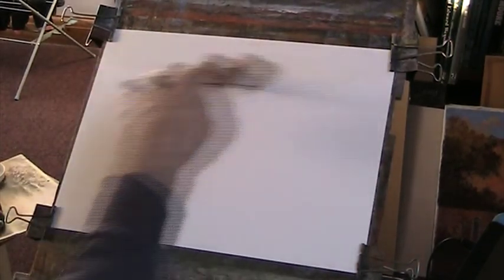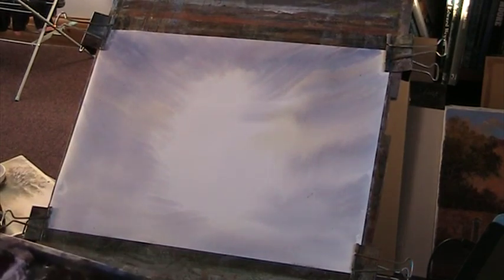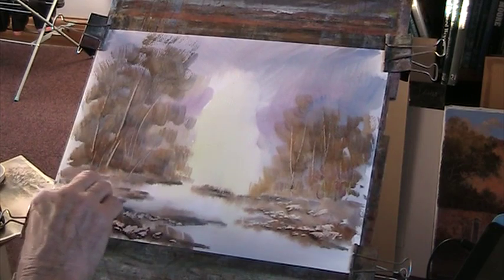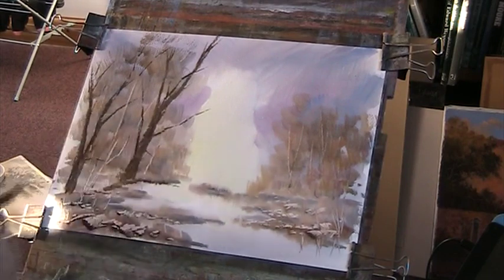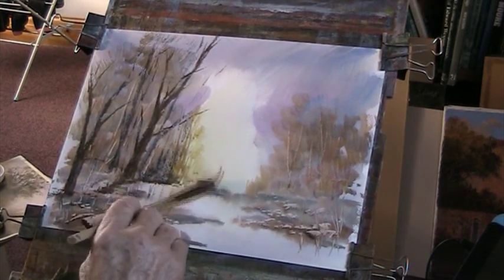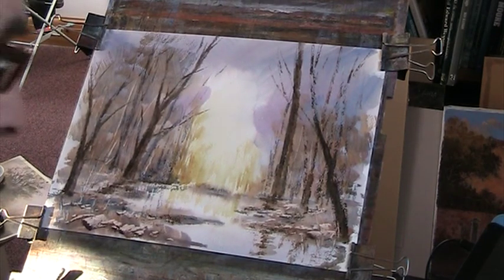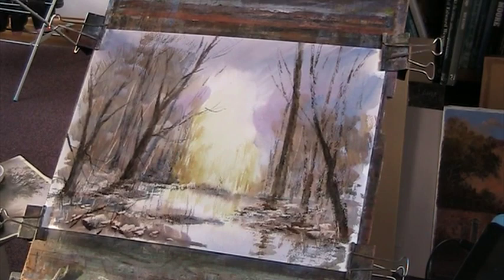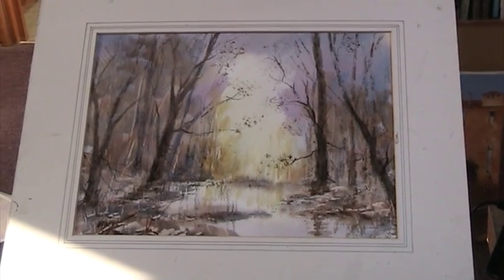How to paint a simple woody stream with watercolour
Another simple "potboiler"